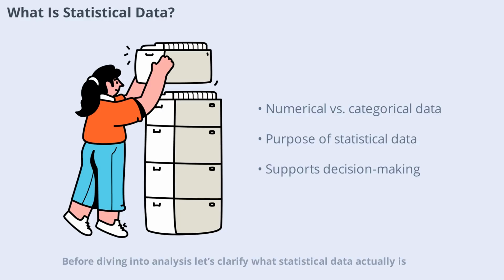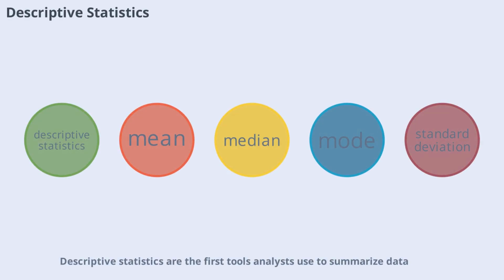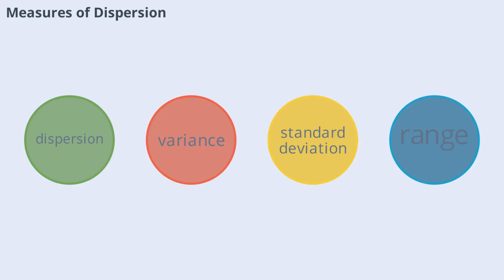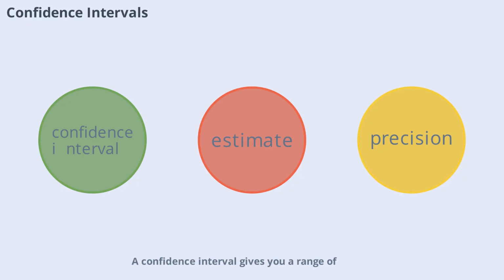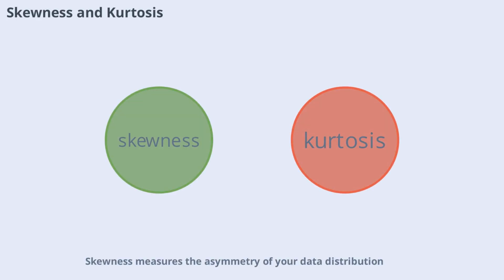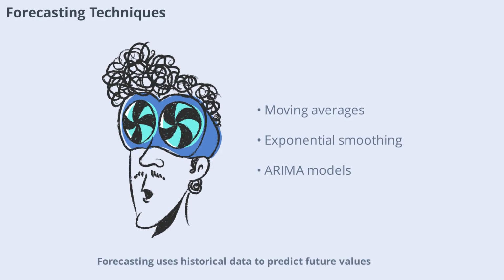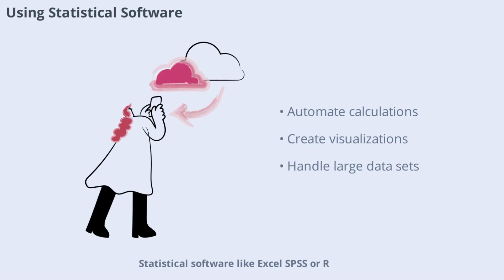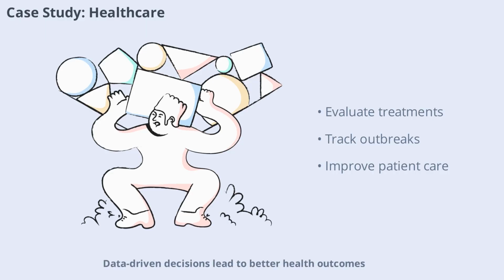Statistical Data Analysis Explained Simply (12 Minutes)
Statistical Data Analysis: A Comprehensive Guide is designed to provide viewers with essential insights into the world of statistical analysis. In this video, we will explore the fundamental concepts, techniques, and tools used in statistical data analysis. Learn about descriptive and inferential statistics, hypothesis testing, regression analysis, and data visualization methods. We’ll discuss real-world examples and applications that highlight the significance of statistical data analysis in various fields, including business, healthcare, and social sciences. Whether you’re a student, a researcher, or a professional looking to enhance your analytical skills, this guide offers valuable insights into mastering statistical data analysis. Watch now to unlock the power of data!

10 SEO-Optimized Hashtags

35 SEO Tags